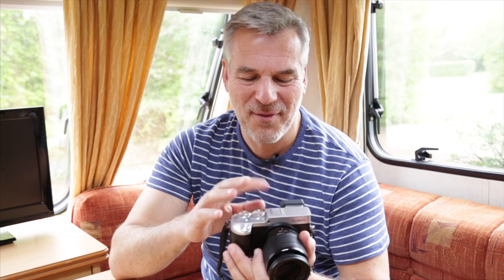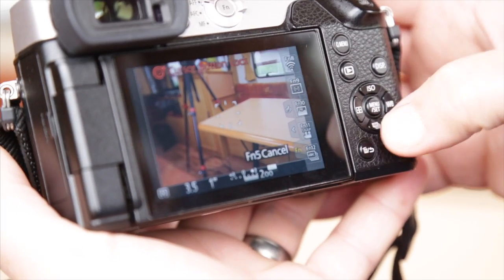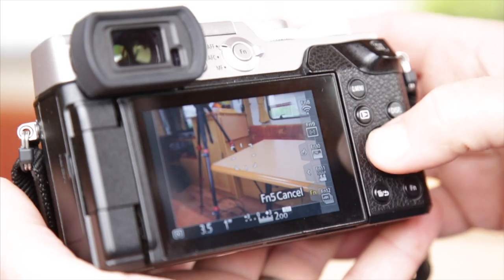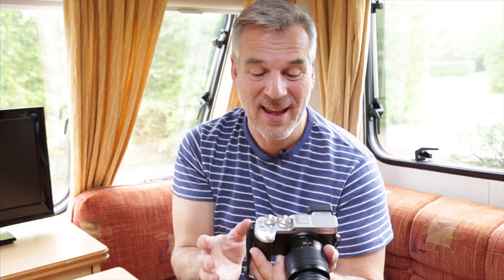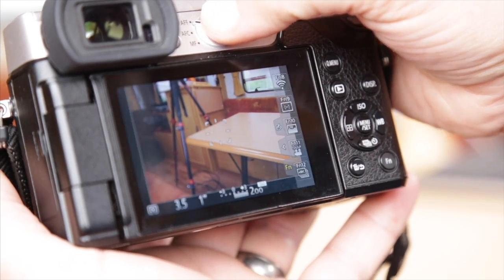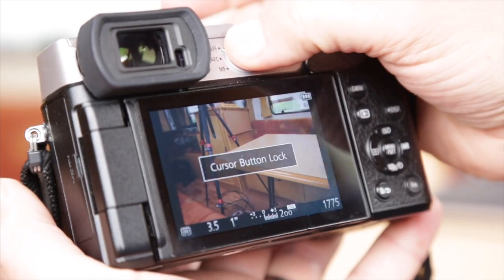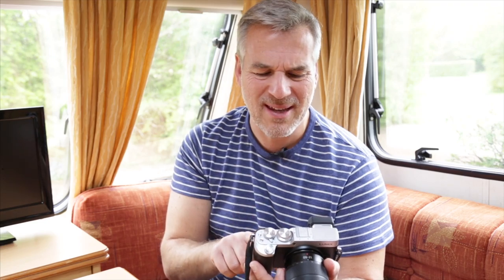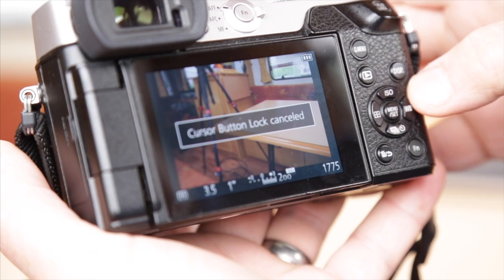If the buttons are locked on your Panasonic GX8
I'm in love with this Panasonic Lumix GX8 but I've found a few things frustrating as I've been fumbling my way through learning to use it. I'm posting theme here in the hope that I can help others with the same problems.